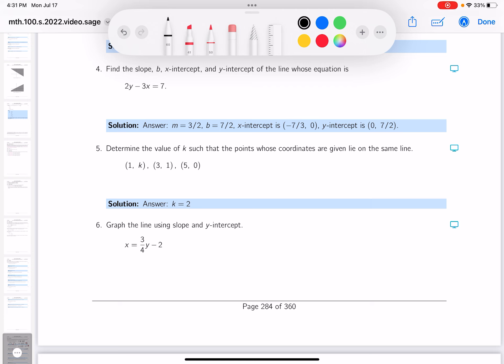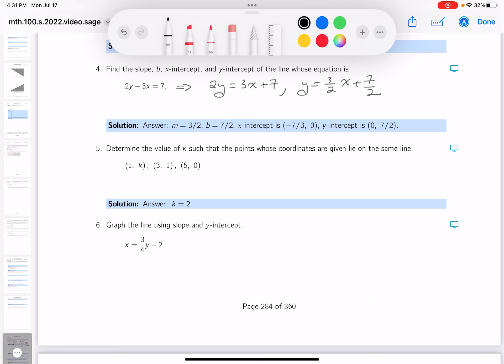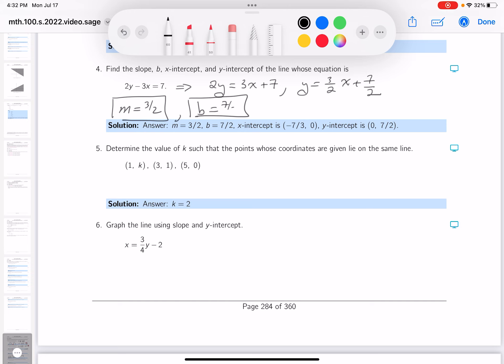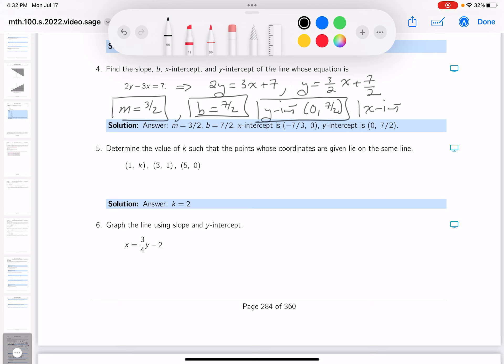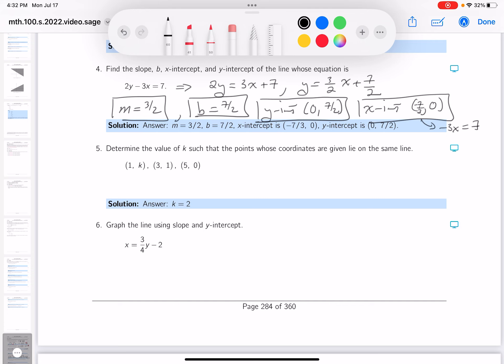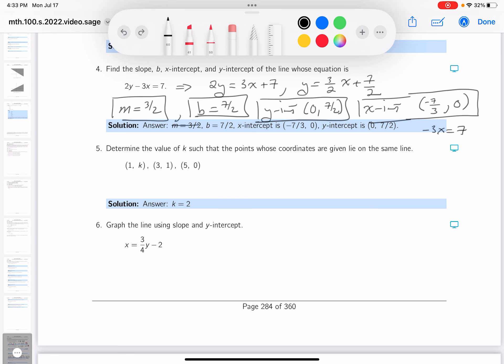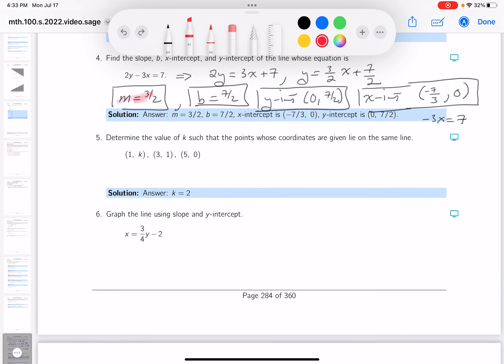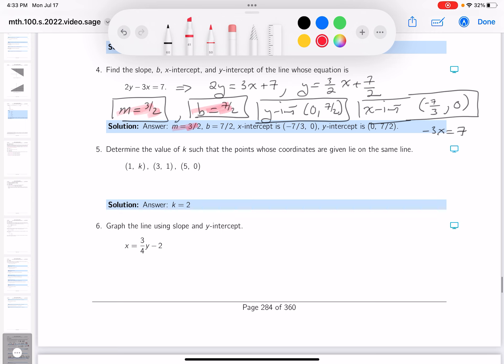mth 100 31 04 04